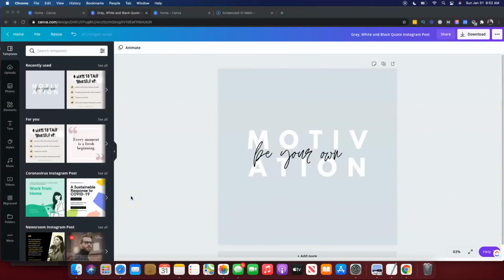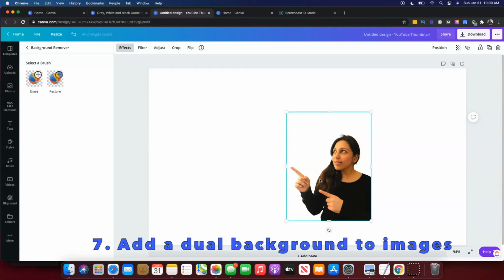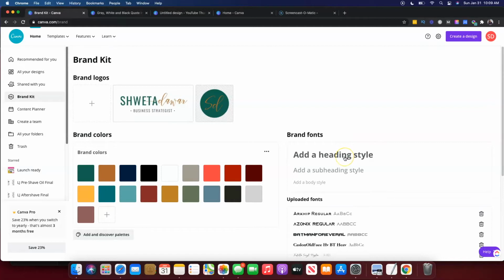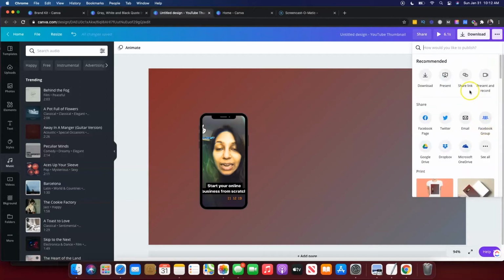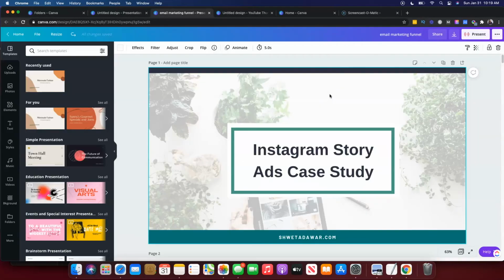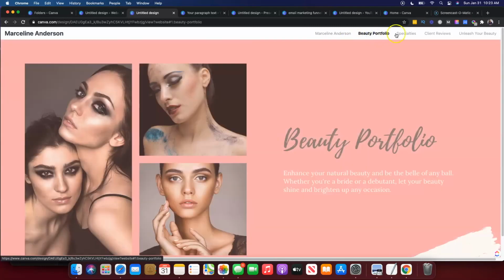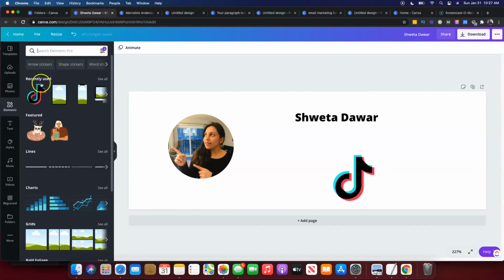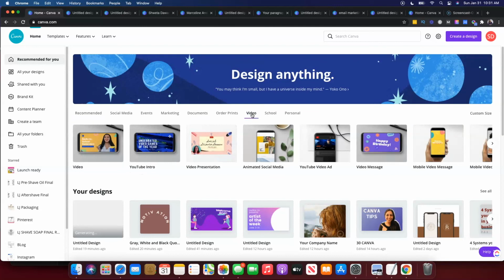31 CANVA TIPS AND TRICKS 2022 | Canva Tutorial For Beginners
In this video, you will learn 31 Canva tips and tricks. This is a beginner friendly Canva tutorial to help you make better use of the platform.